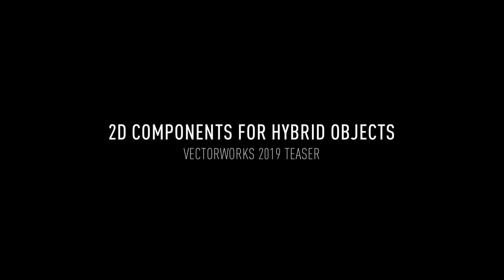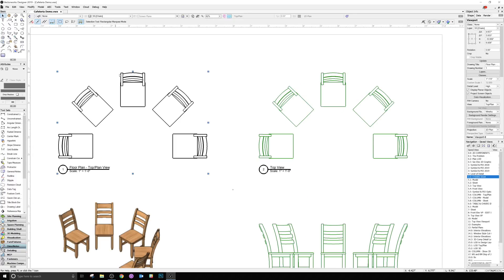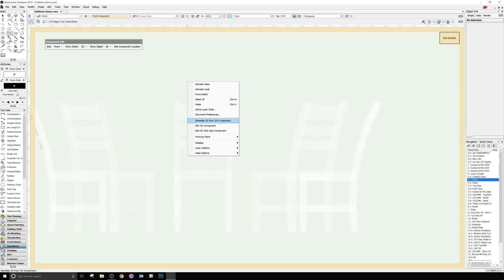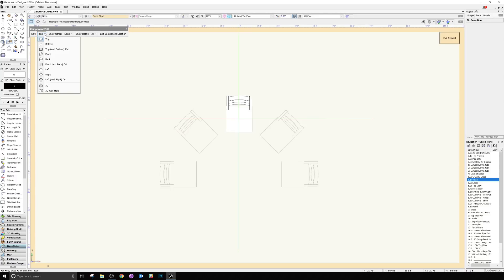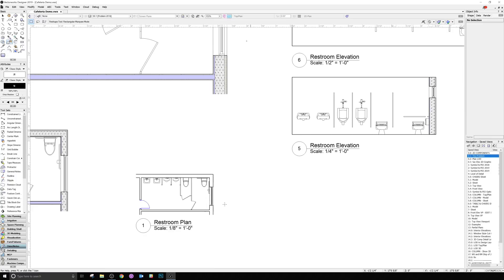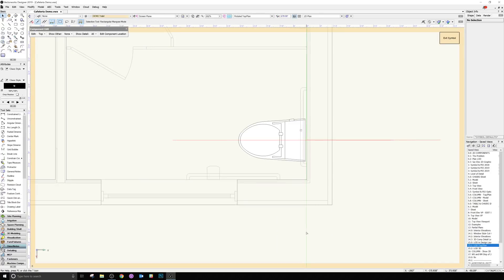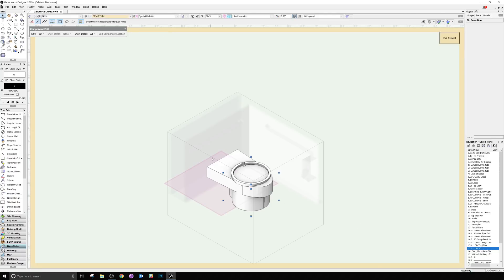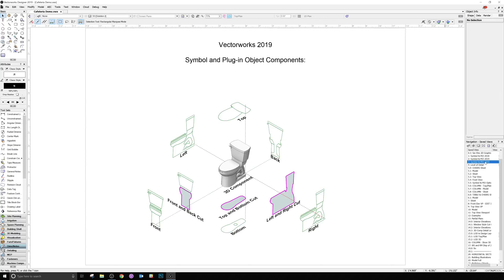Teaser – 2D Components for Hybrid Objects for Vectorworks 2019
In Vectorworks 2019, we are expanding the 2D components for hybrid objects. Now hybrid objects will include not only 2D top views, but 2D bottom, front, back, left, and right views as well. Also included in this update is adjustable geometry detail for 2D hybrid objects, based on scale.